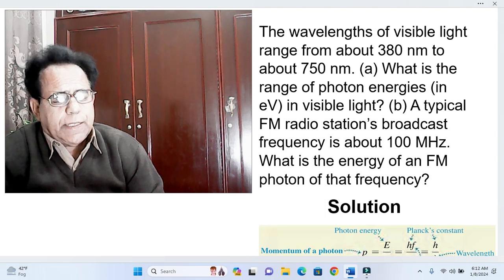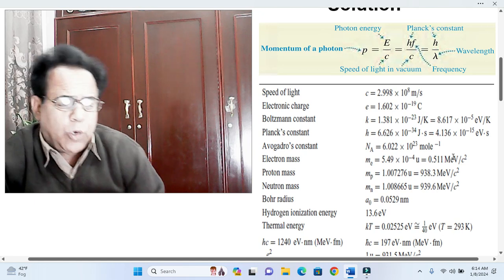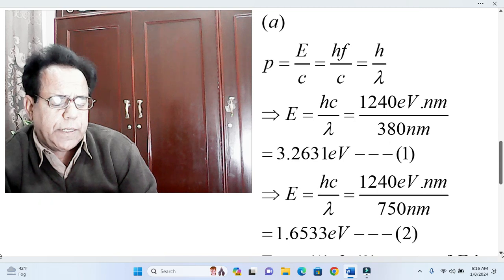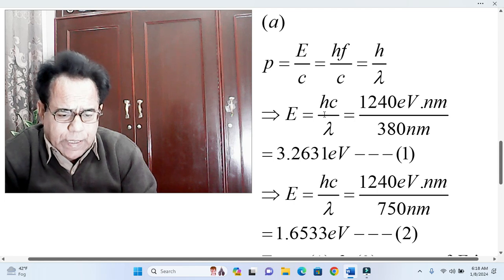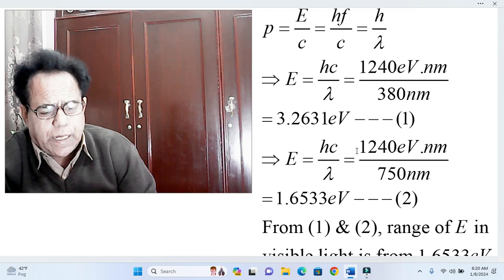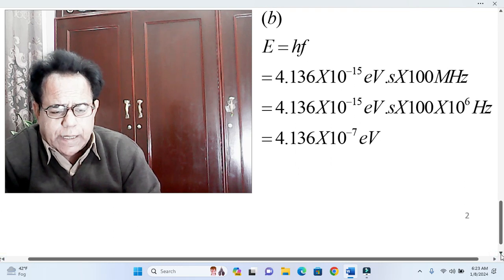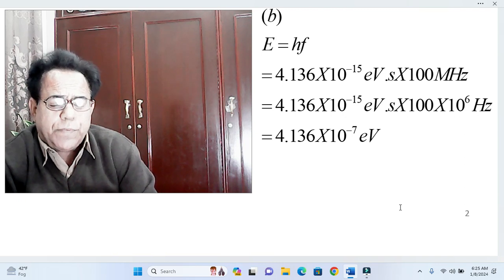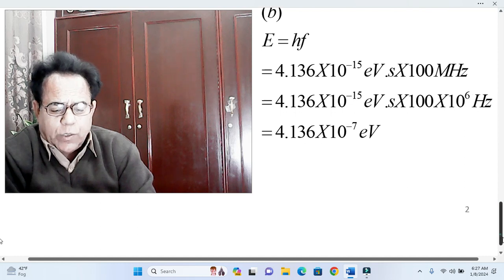The range of photon energies (in eV) in visible light